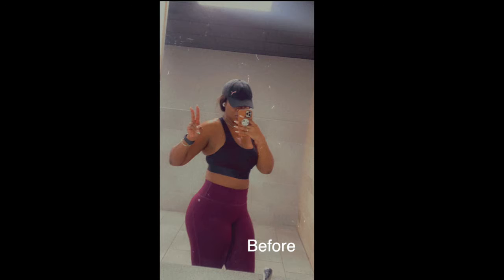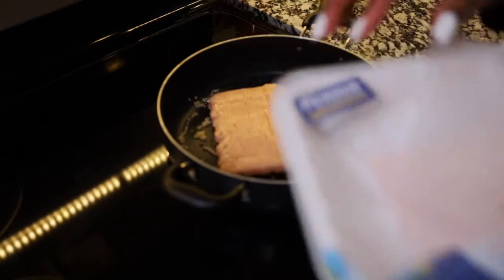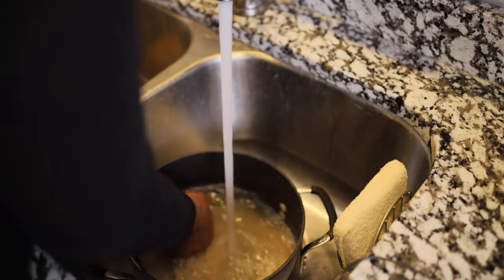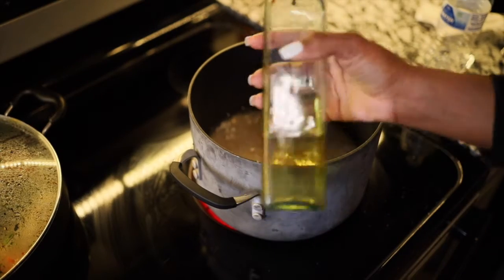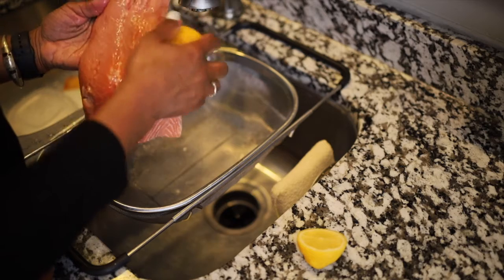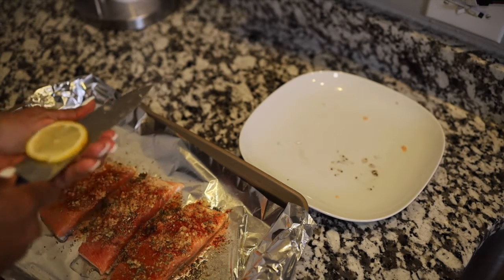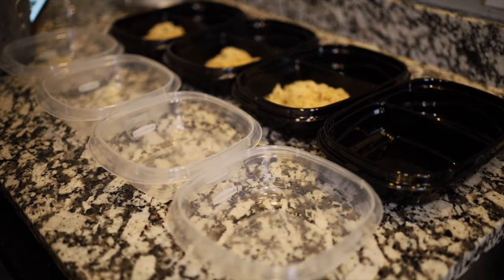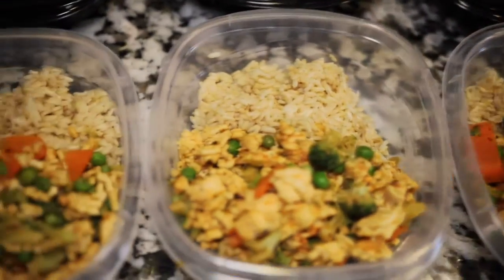Easy & Quick Meal Prep| Salmon, Chicken & Vegetables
Hey Friends! This video was requested by my IG family so if you’re new here please consider following on IG (@SCdefined) so you know what to expect here on YouTube! If you watched this all the way through let me know if this was helpful. All feedback is appreciated 🥰😘 Thanks again for watching looking forward to the next one!

This a mini meal prep nothing to involved. I just wanted something on hand for a few days so I would t be tempted to eat out. Fitness has always been apart of my life however eating right is always the challenge. This is better than what I’ve been doing so we are going to roll with it. Lol Leave me some ideas in the comments I want to know where you are on your journey!

Links to some items used in the video:

Oil Dispenser

Over the Sink Colander Strainer Basket Stainless Steel

Calphalon Simply Pots and Pans Set

Rachael Ray Cuucina Bakeware Set

If there’s anything not mentioned just ask and I’ll try to send you a link 🥰😘

Body Specs:
5’6
190lbs
Bust 34
Waist 30
Hips 42

GRWM| New RareBeauty Tinted Moisturizer review & new products

April 2022| Ipsy Glam Bag & Ipsy Glam Bag Plus Unboxing & Tutorial

COLOURPOP x NBA NY KNICKS COLLECTION | Review & Tutorial